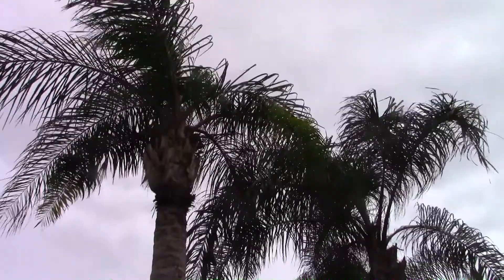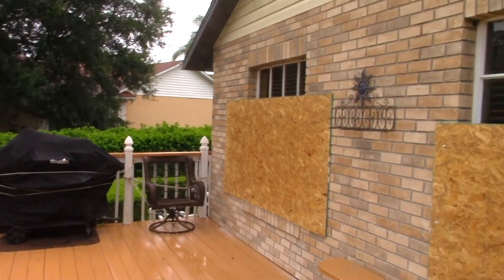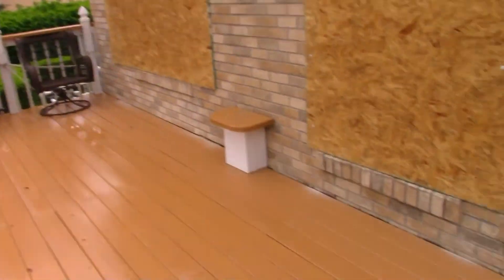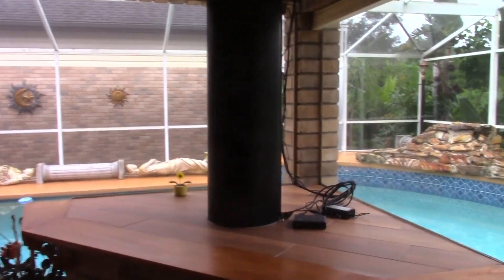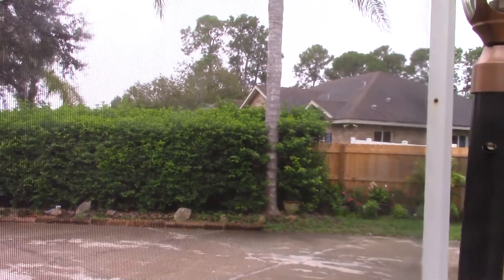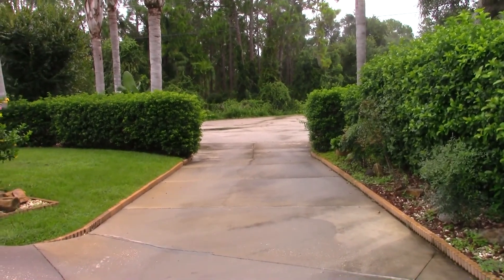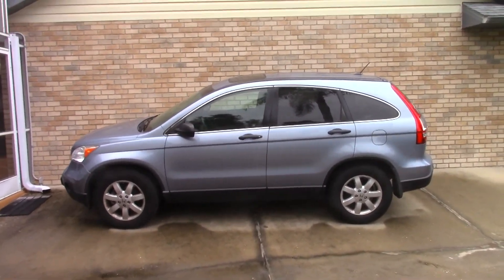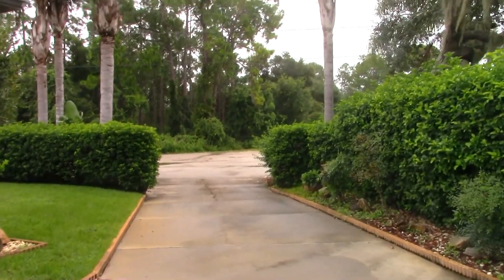Calm Before The Storm - Hurricane Irma Update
The weather will not look like this tomorrow...